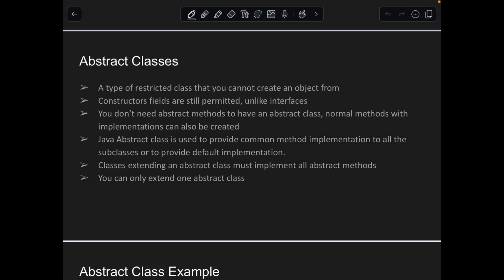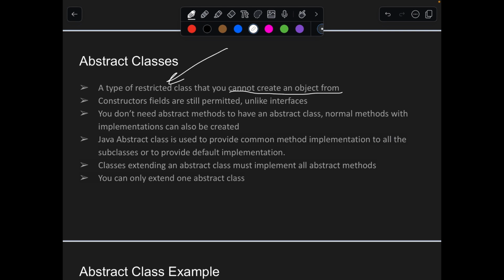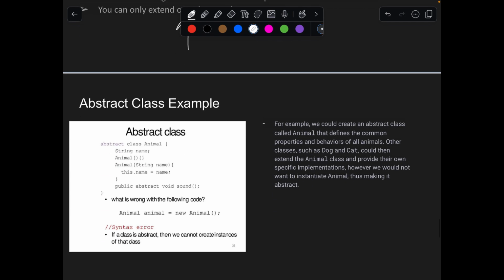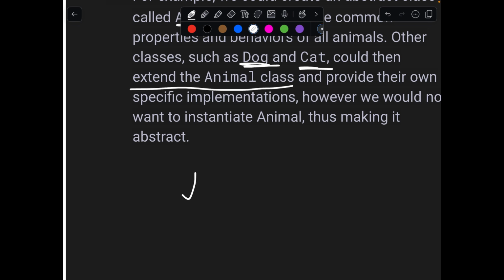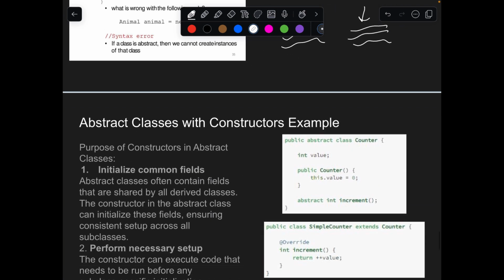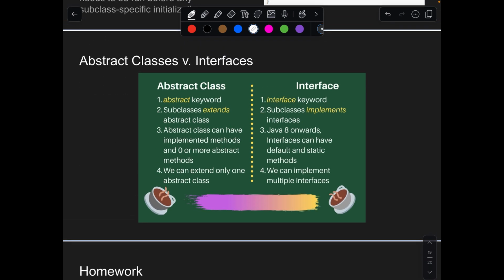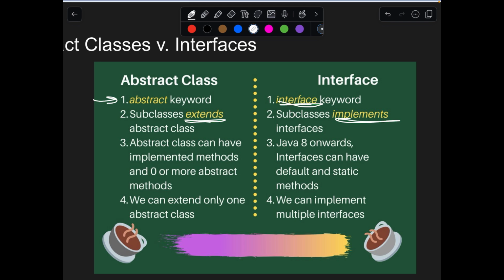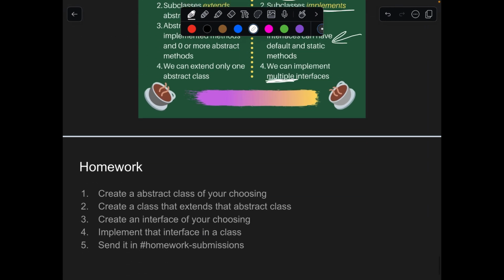WTF is an ABSTRACT CLASS? Abstract Classes for BEGINNERS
Same content as Code Catalyst Day 5 Part 2.